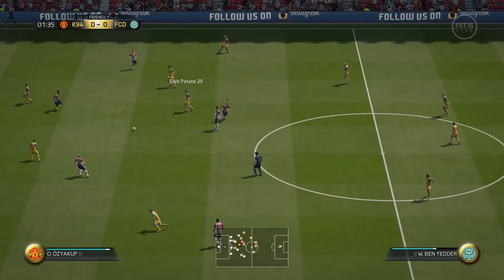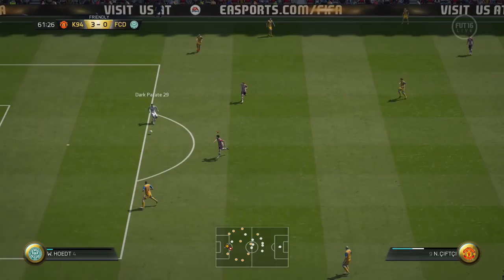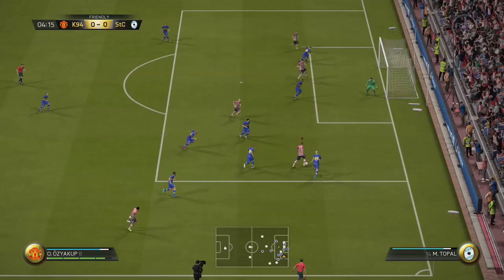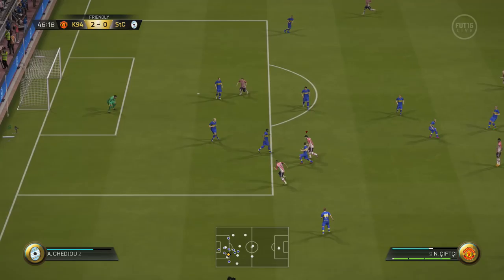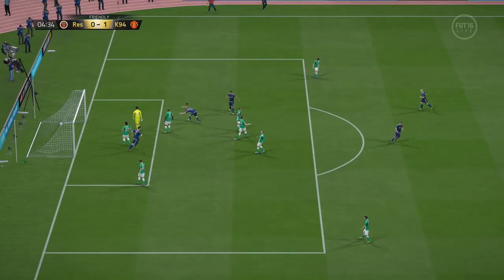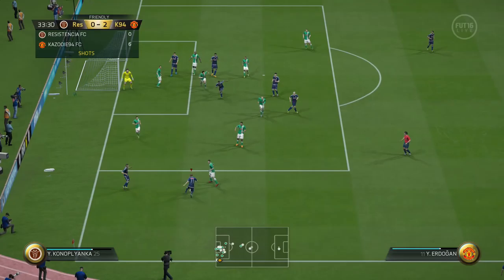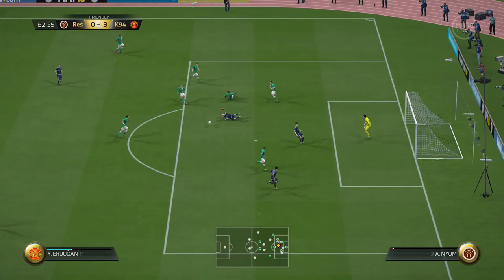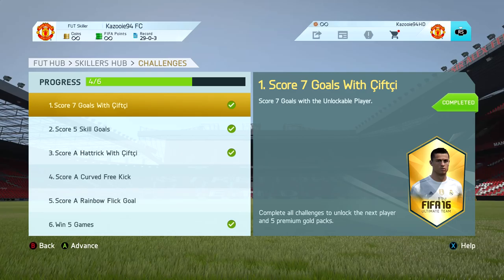Skilling to Glory S2 ''King Çiftçi'' Episode 12 | FIFA 16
In Season 2 of Skilling to Glory we work our way up from the lowest rated 5 star skiller to the highest one! (Pelé)
The way we progress is by making squads around all the individual skillers, play games and complete challenges!
This series is fully created and edited by myself, so any support on this would be greatly appreciated!